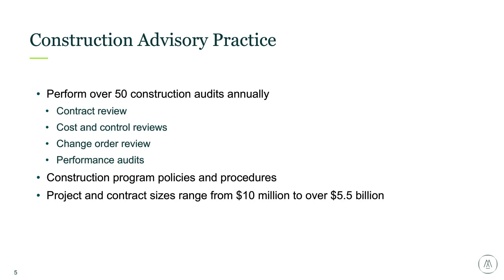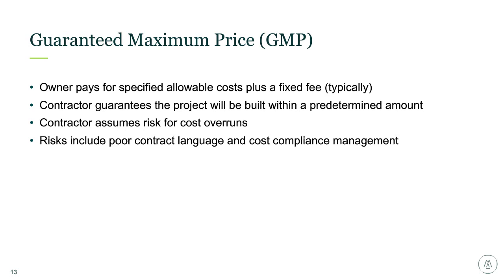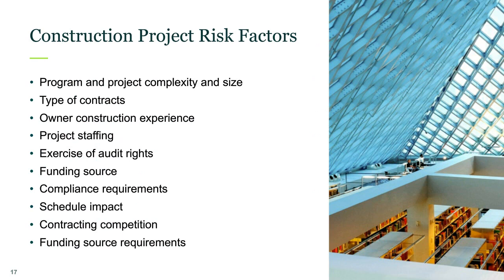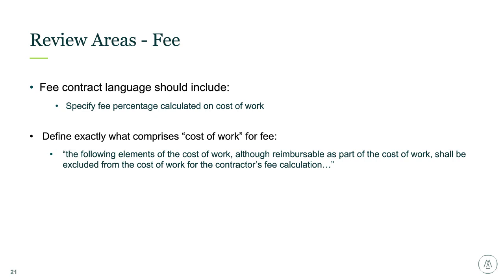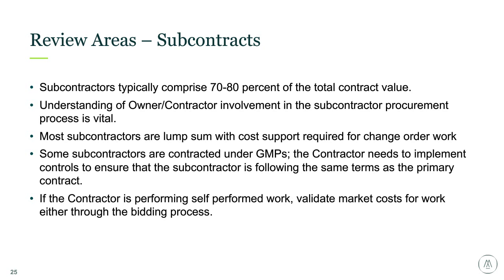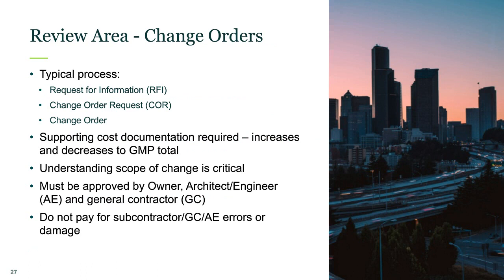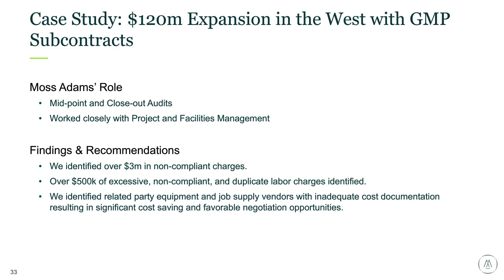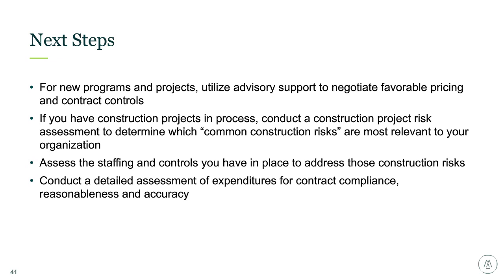How to Manage Capital Program Construction Cost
A Moss Adams webcast, presented by Mark Steranka, Partner, and Steve Bachetti, Senior Manager, on September 5, 2019.

Is your organization managing a construction project or considering a new construction endeavor?

Join us for part two of our Internal Audit Webcast Series to discover strategies for managing capital program construction costs. We address key challenges relevant to your organization, provide strategies for efficient project management, and disclose methods for reducing noncompliant, excessive, and unsupported costs.